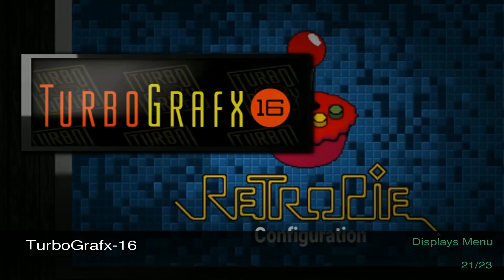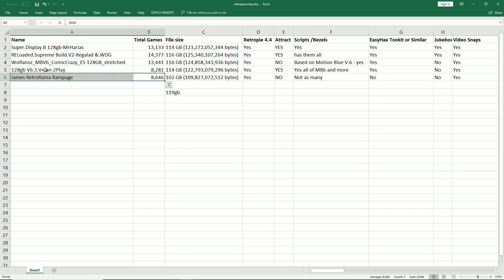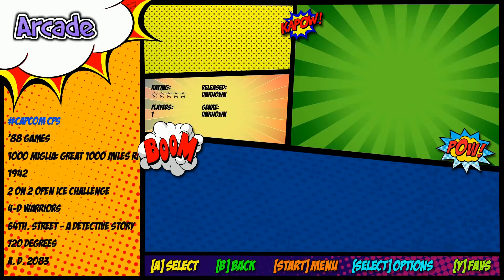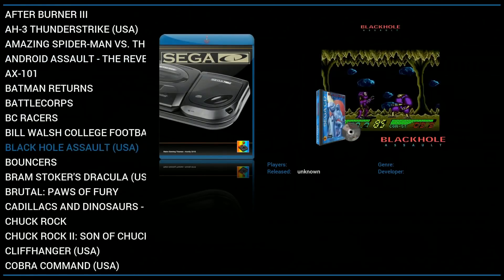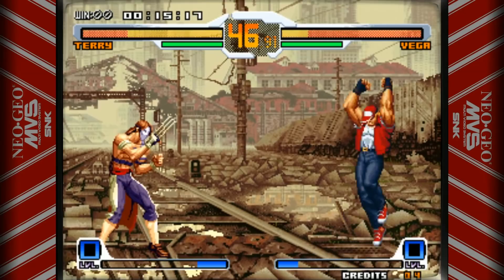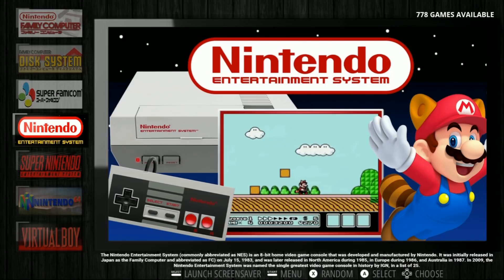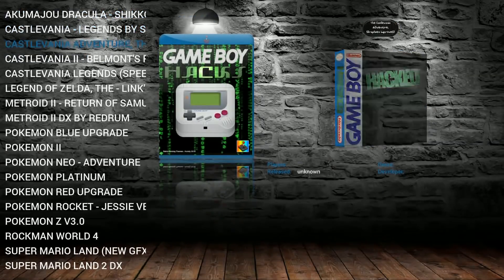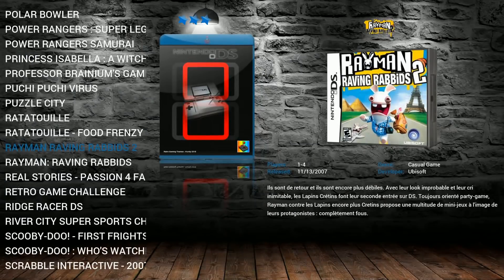Top 5 Current 128gb Retropie 4.4 or Newer Images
The 128gb retro gaming image is considered the holy grail for the raspberry pi 3. So What are the current greatest builds ever built rocking and what are the differences? In this video lets check them all out. Want to see more of each build:

512gb micro sd
400gb micro sd
256gb micro sd
128gb micro sd
64gb micro sd
32gb micro sd